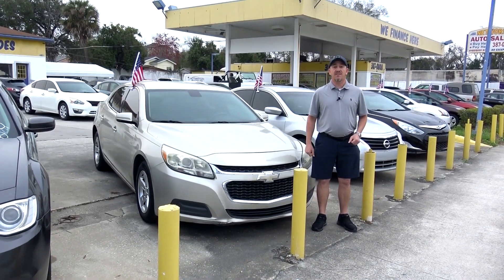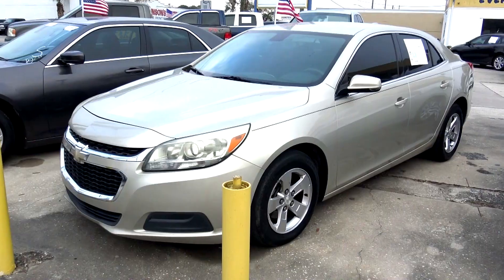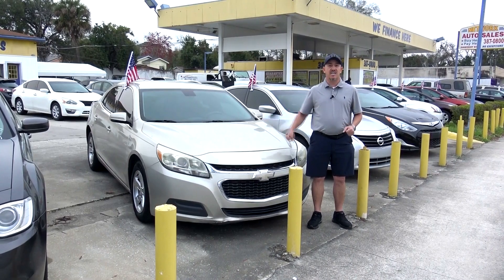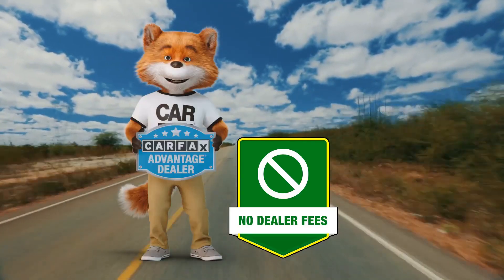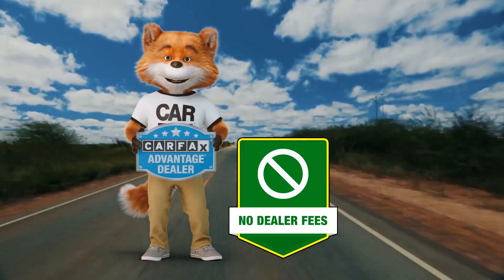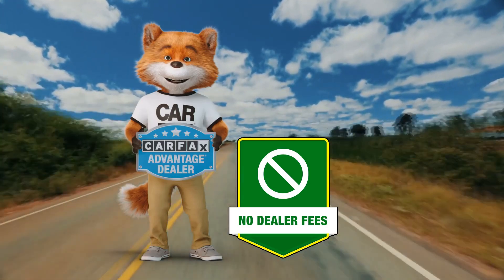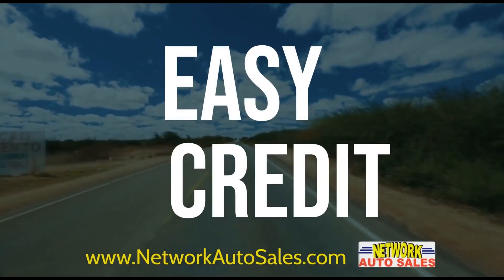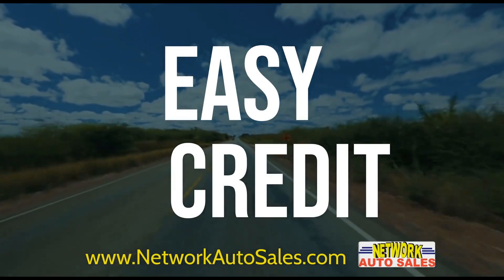2015 Chevy Malibu LT